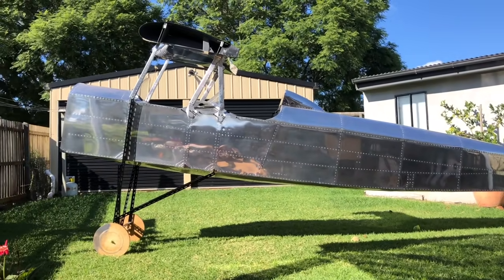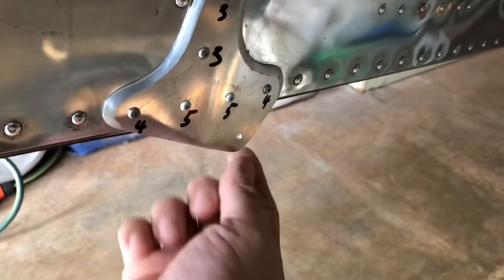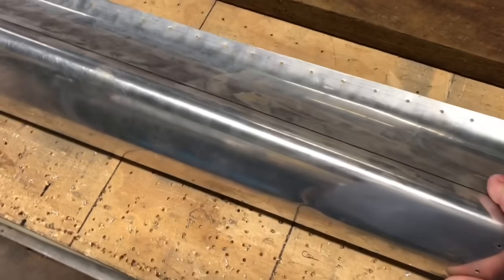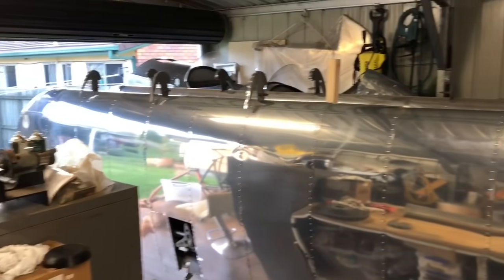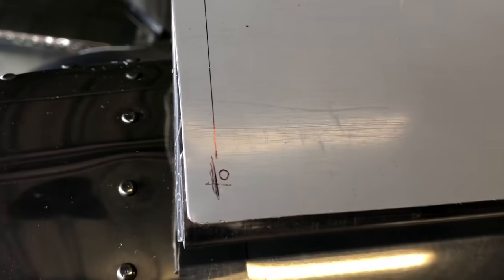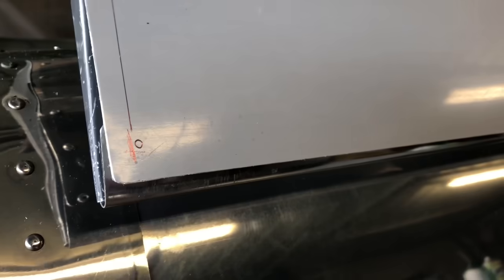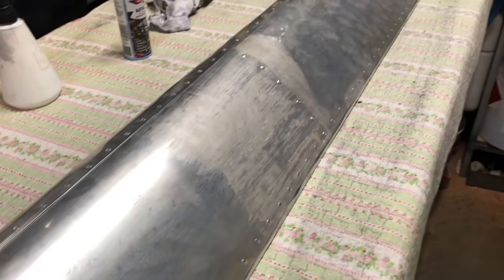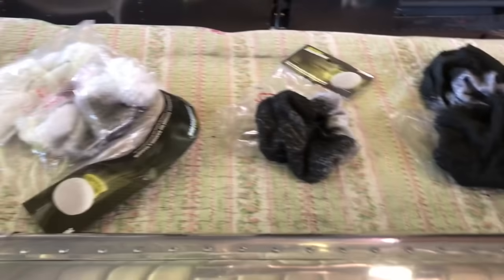Frankenstein goes STOL, building leading edge slats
Building an aircraft from scratch